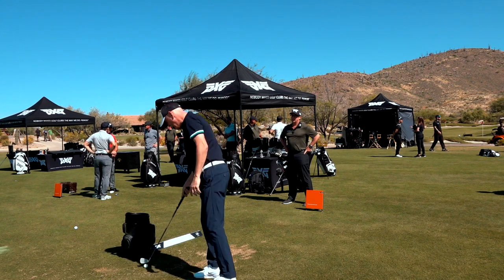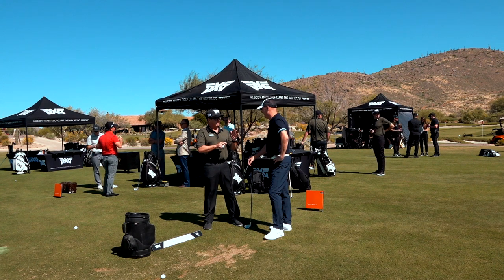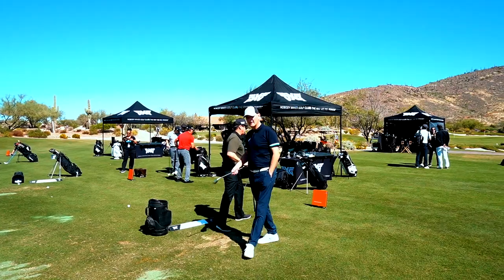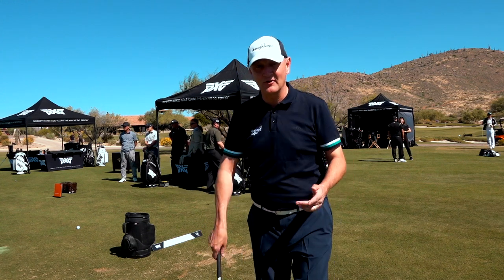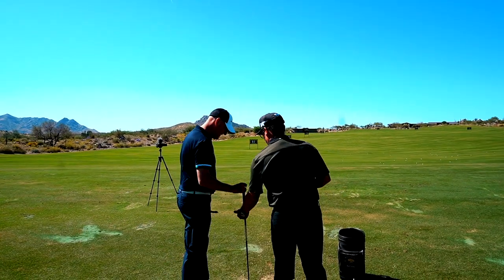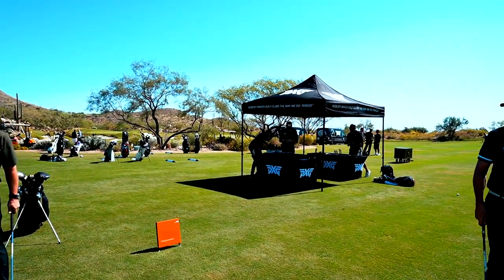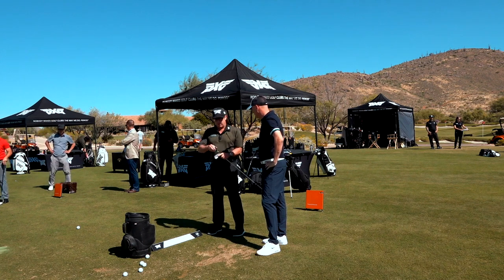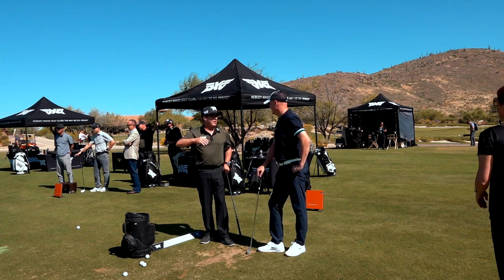MY Custom fit at PXG HQ Scottsdale